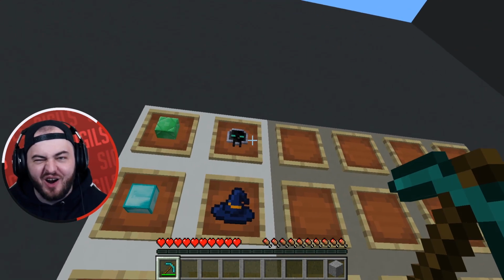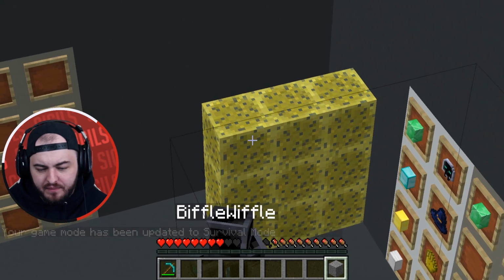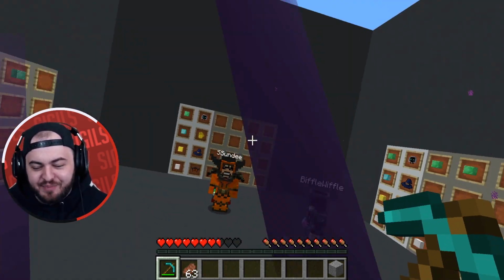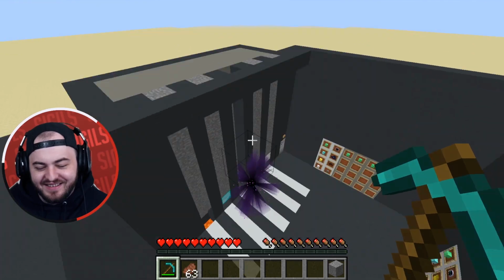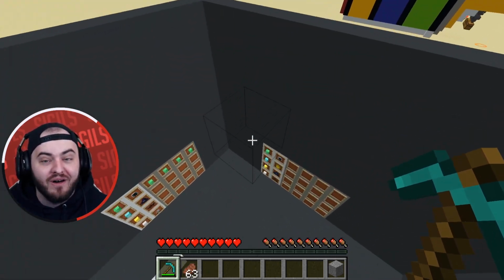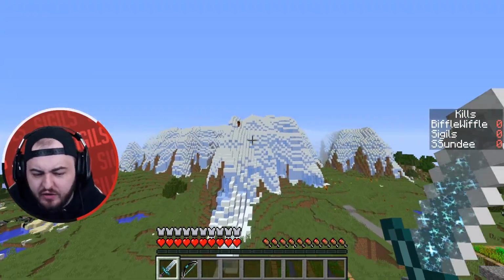Digging STRAIGHT DOWN for OP WEAPONS in Minecraft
Today @sigils @SSundee and @BiffleWiffle dig straight down in Minecraft for OP Loot!